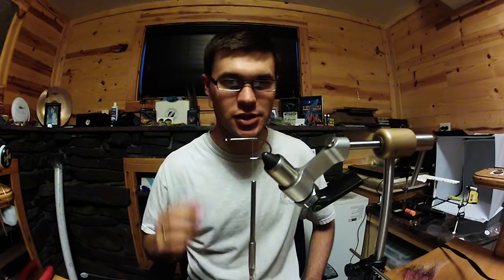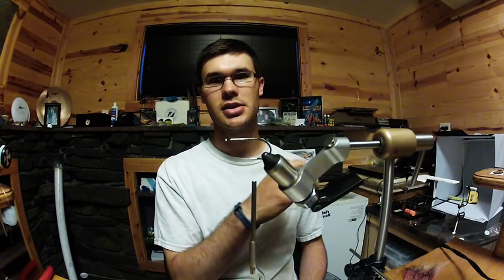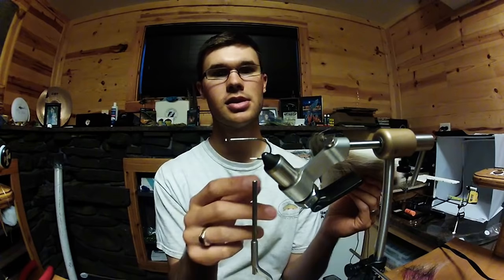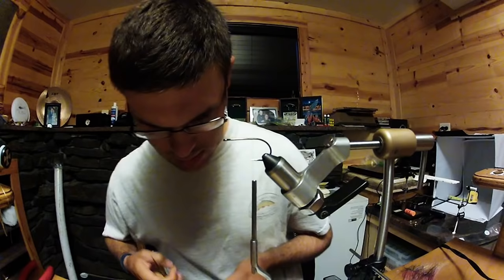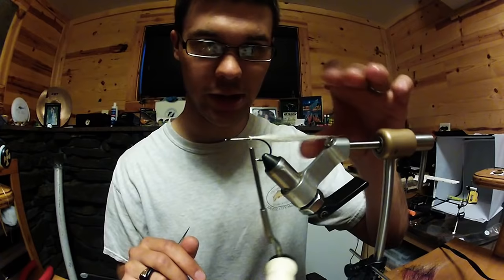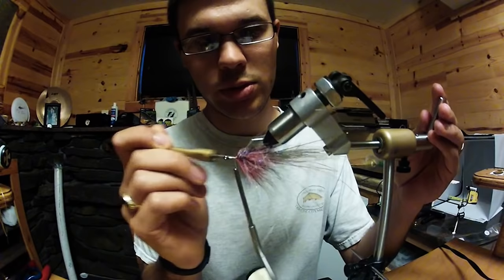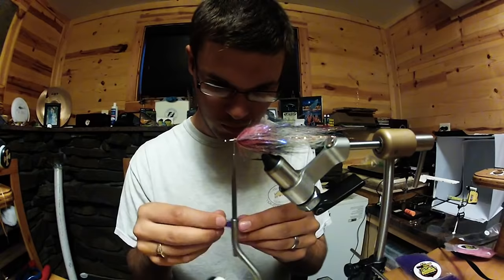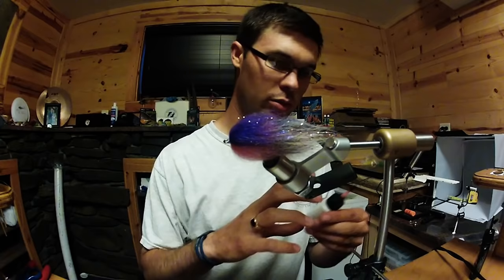Fly Tying: Brammer's Jerk Jr.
I give a step by step fly tying instruction for my Jerk Jr. Baitfish pattern. The fly is roughly 4" long and is designed to cut though the water, creating a jerk bait style action. The Jerk Jr. is an exalent smallmouth bass pattern as well as other warm water, and saltwater species.

Fly Tying, Fly Fishing, Articulated Streamer, Trout, Bass, Pike, Streamer, Gunnar Brammer, Brammer’s Custom Flies